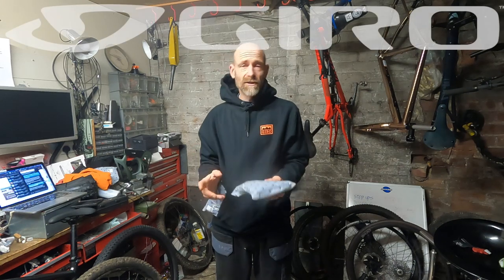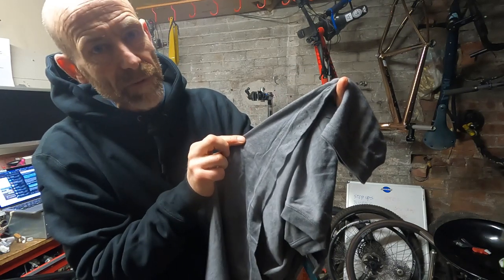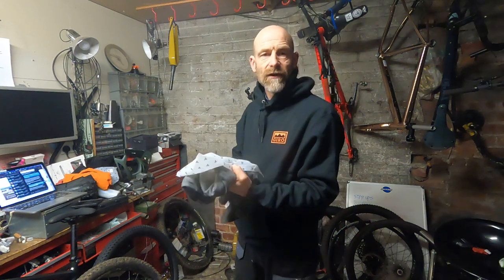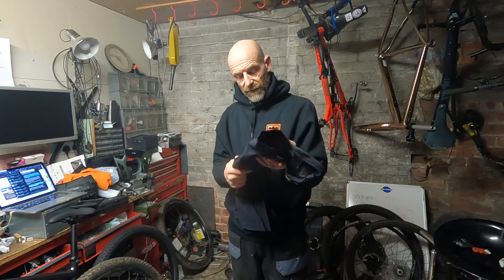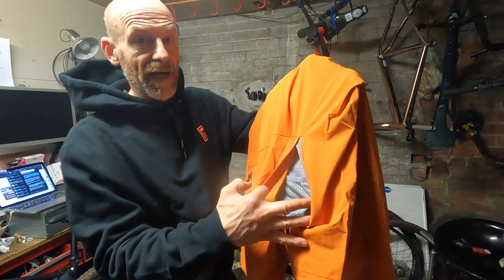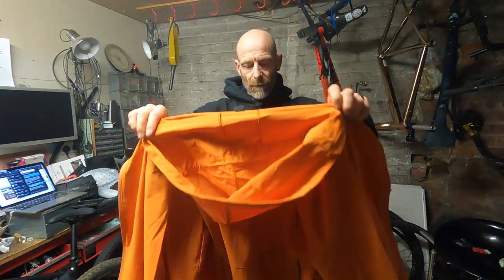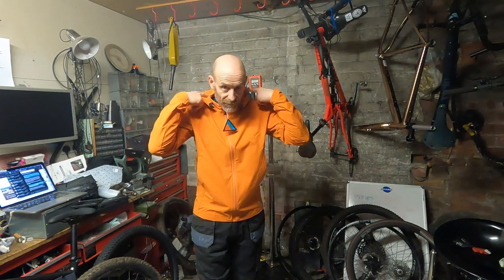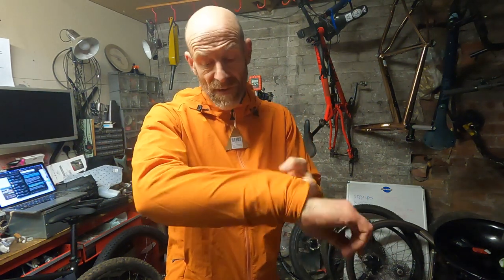PNW MTB clothing range unboxing.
I'm a big fan of PNW Components seat posts and cockpit gear and now they've bought out a core MTB clothing range. Here's a tech check on the details of the Lander jacket, Shuttle shorts and Ozone jersey before I start testing them.
Big thanks to PNW for sending in the kit, Giro Cycling UK for sponsoring the channel, Peaty's and Crud for support and kit and to my Patreon supporters for their monthly pledges.

Cheers

Guy